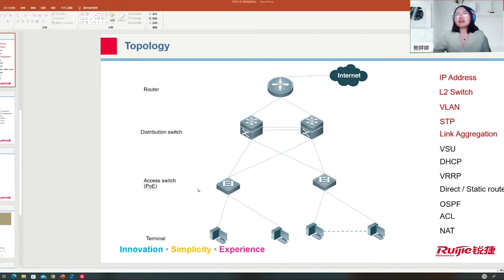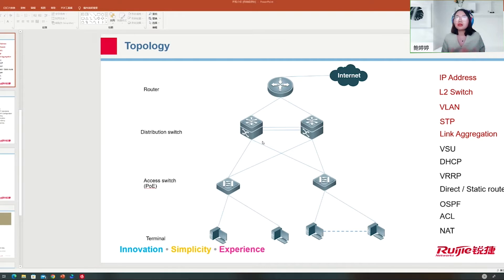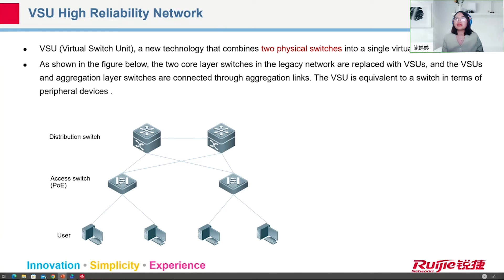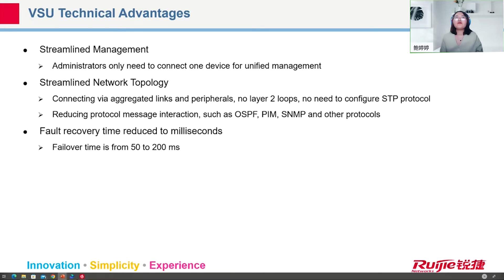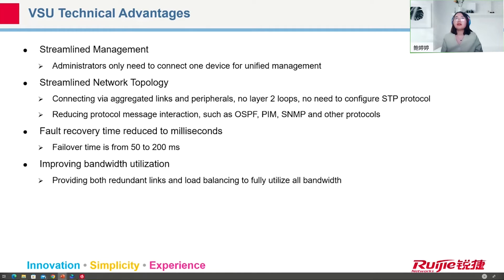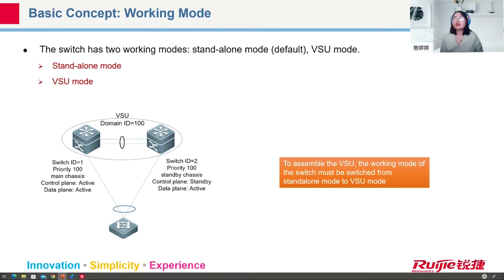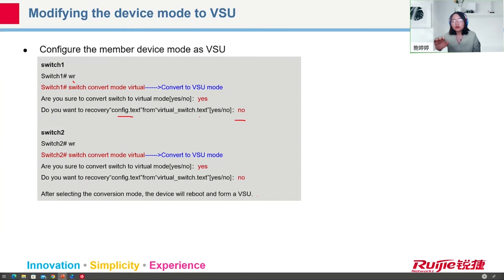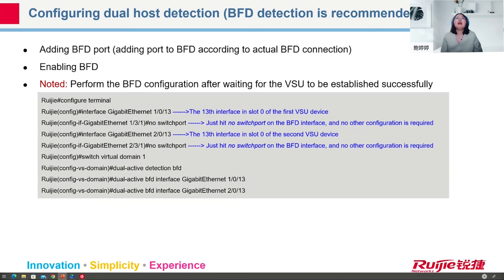VSU Technology Principle(Aug.30 - Part6)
Ruijie Technology Training Satisfaction Questionnaire：
Your voice is important to us, click and help us perform better.

0:00 Start
0:07 Review
11:27 Foreword & Objective
12:45 VSU Overview
37:16 VSU Working Principle
45:39 VSU Configuration
58:12 Summary